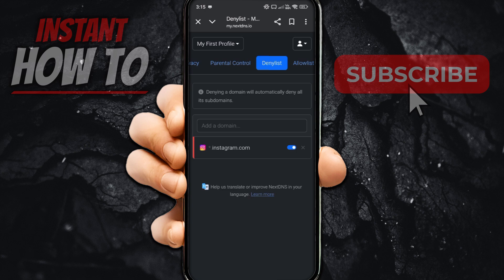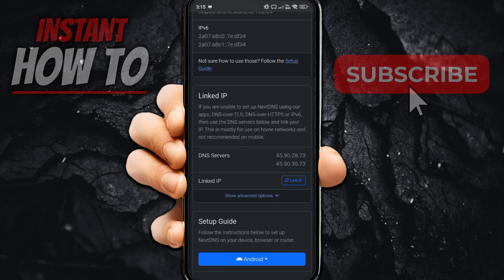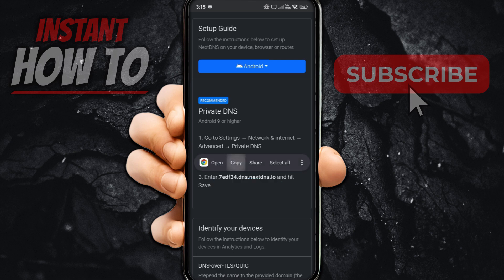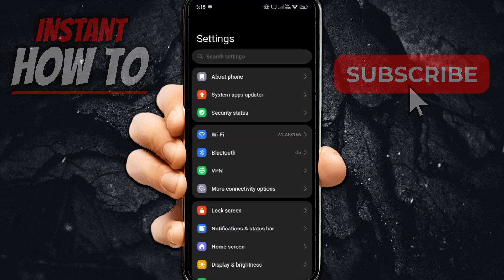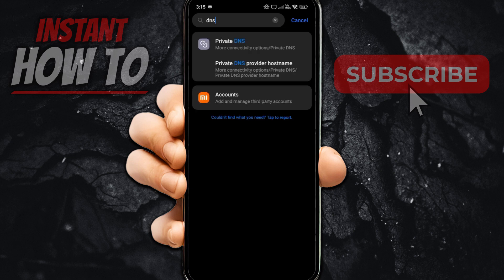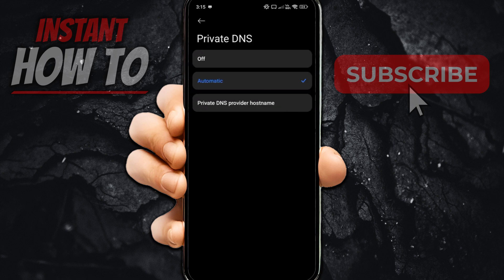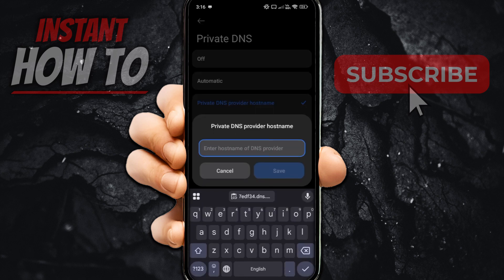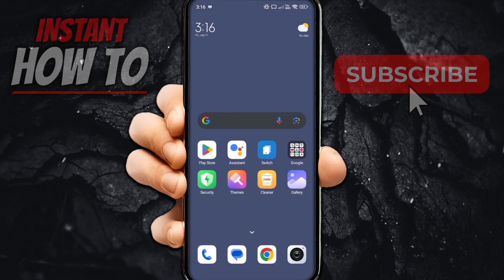How To BLOCK Gambling/Betting Sites On Your Phone (QUICK & EASY) 2026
In this video, I'll show you how to block gambling and betting sites on your phone. This is a full guide on how to restrict access to gambling websites using settings, apps, or parental controls in 2026.

If you've been trying to block gambling or betting sites on your mobile device, this is the video you need to see!